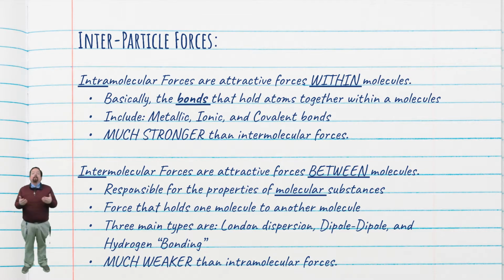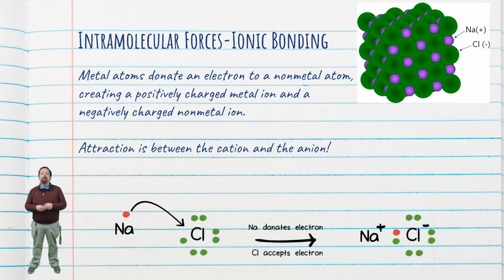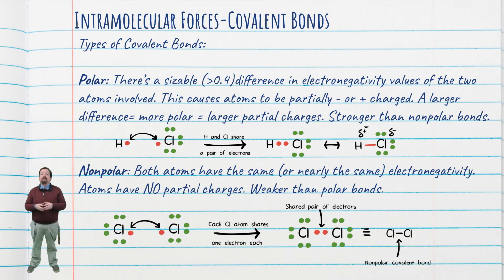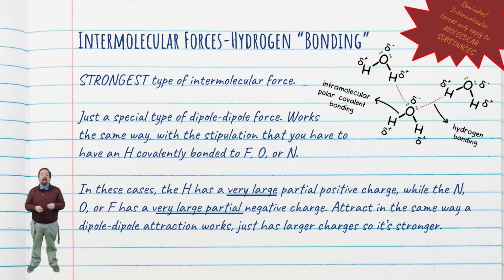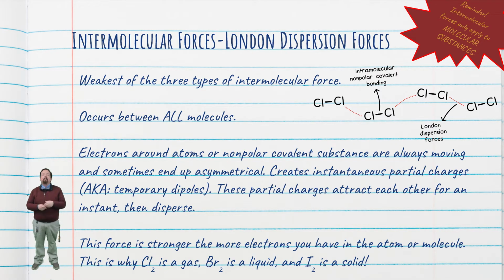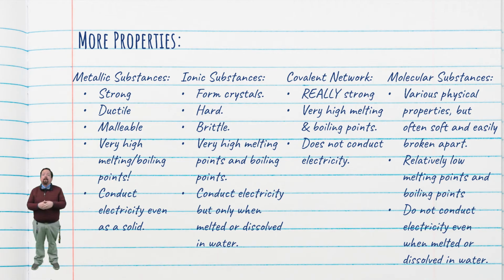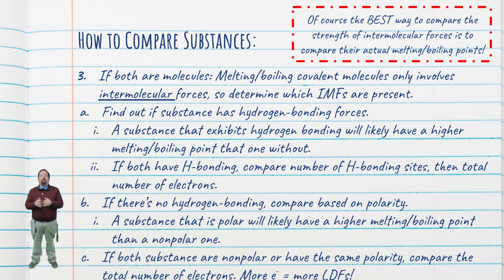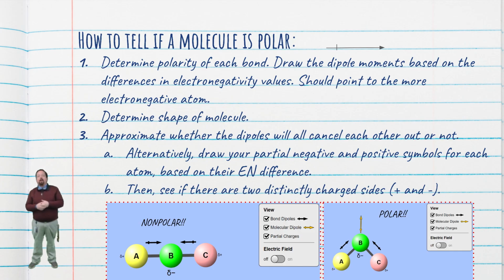U4L1: Inter-Particle Forces Notes